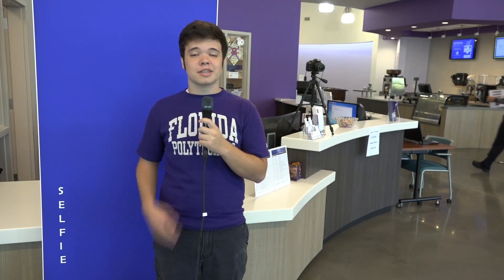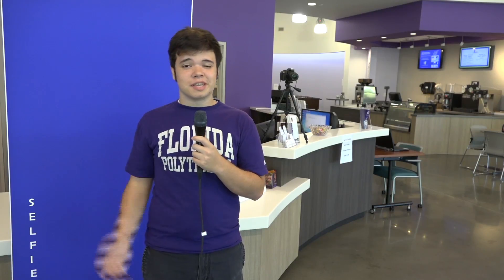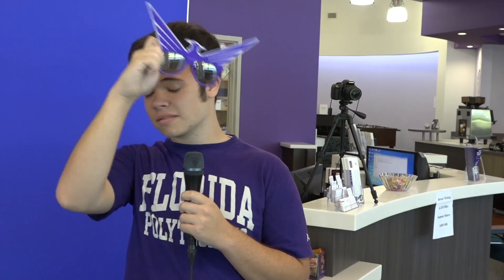Selfie Stations - Music Version B